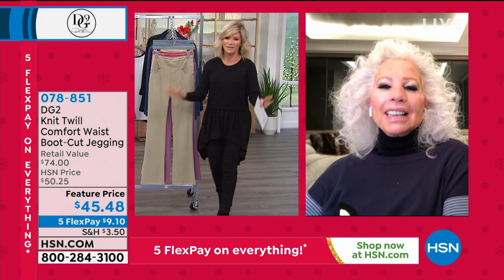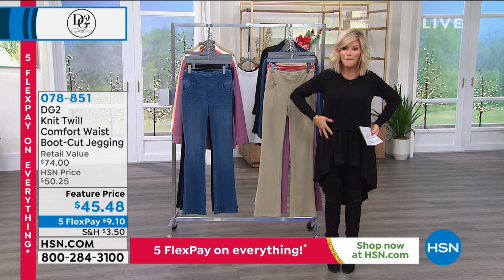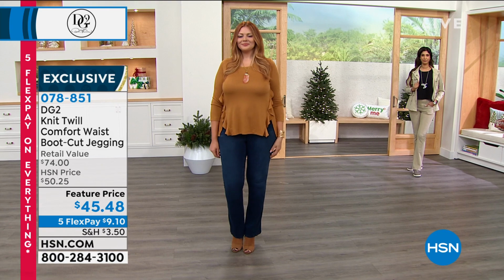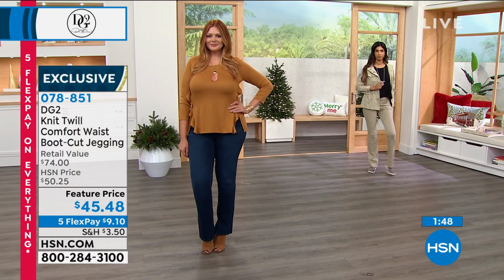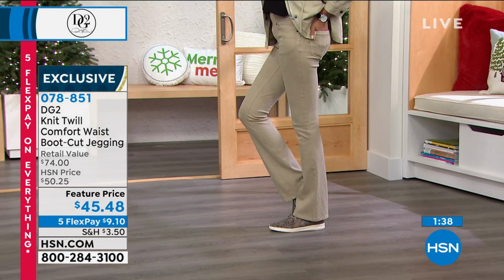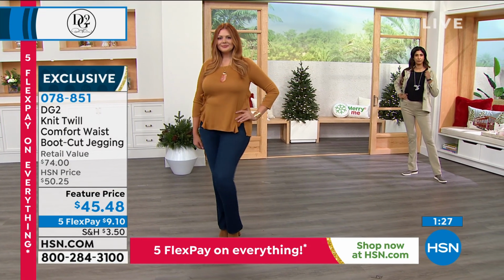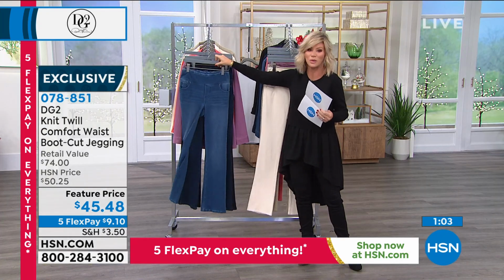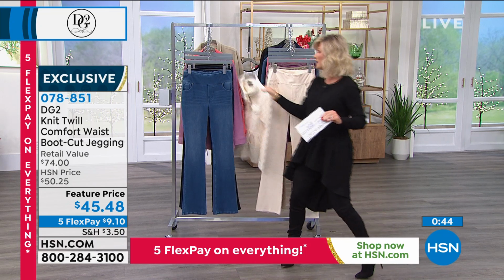DG2 by Diane Gilman Stretch Knit Twill BootCut Jegging ...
DG2 by Diane Gilman Stretch Knit Twill BootCut Jegging  Basic
With the look of jeans and the ease of a legging, these sleek pants are perfect for pulling together the most comfortable outfits imaginable.